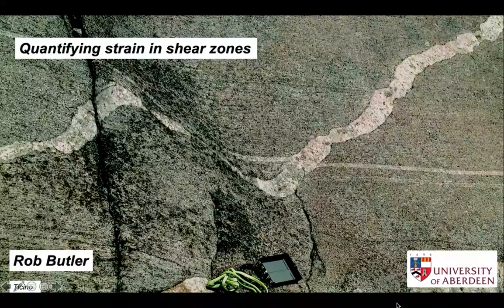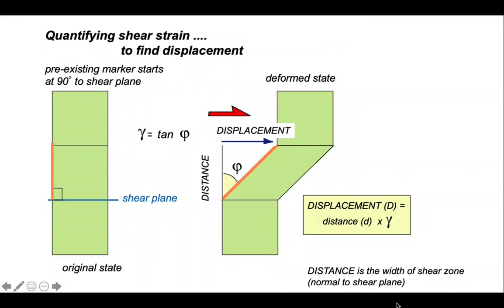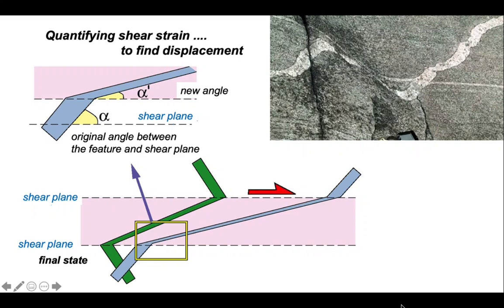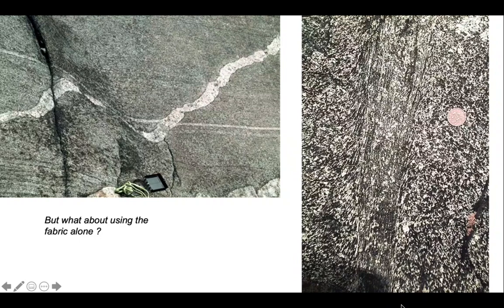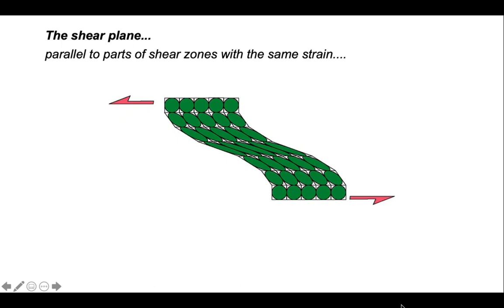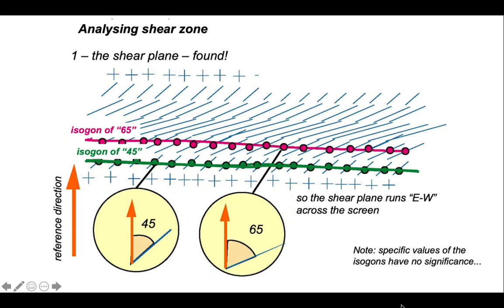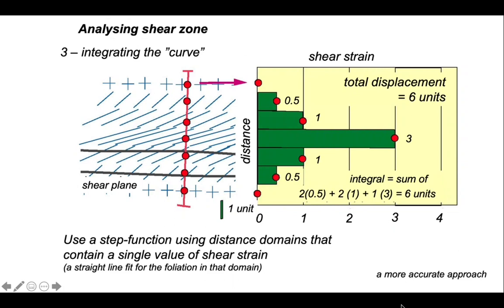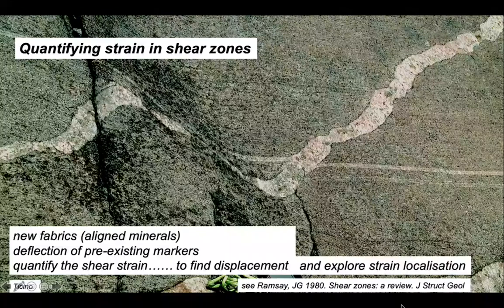Quantifying strain in shear zones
Part of "The Shear Zone" video channel. A look at how strain profiles can be constructed across shear zones and the integrated to estimate the bulk displacement. The approach assumes ideal simple shear strain and with this we can look at patterns of deformation localisation.